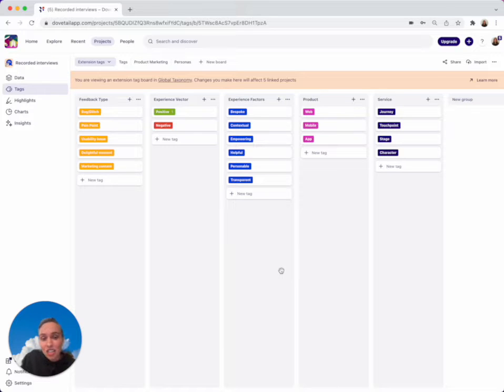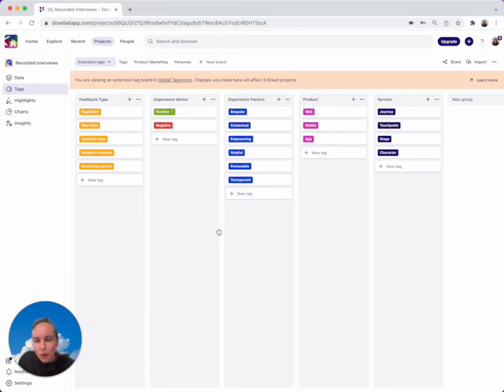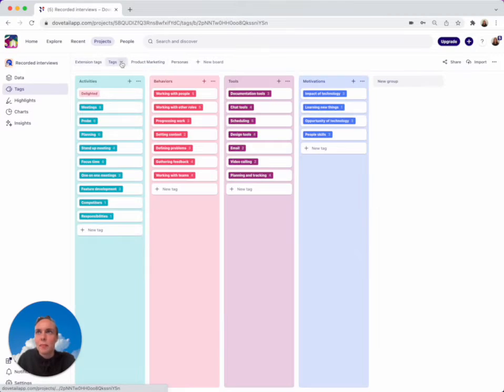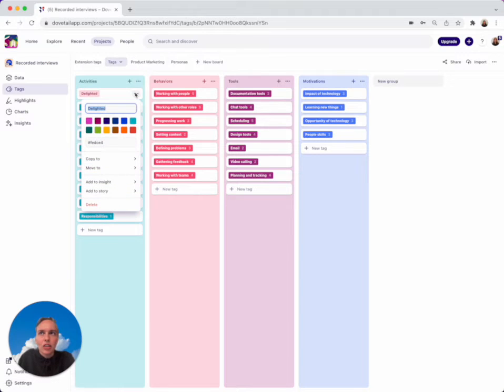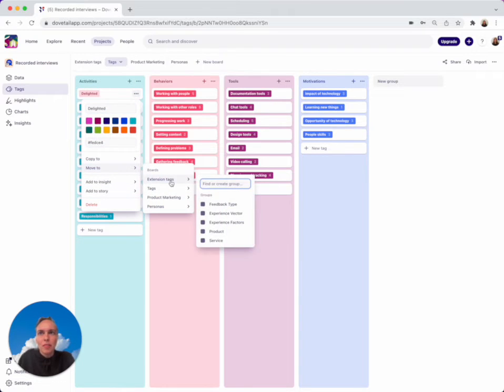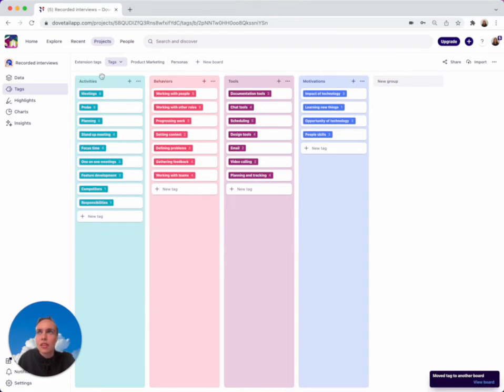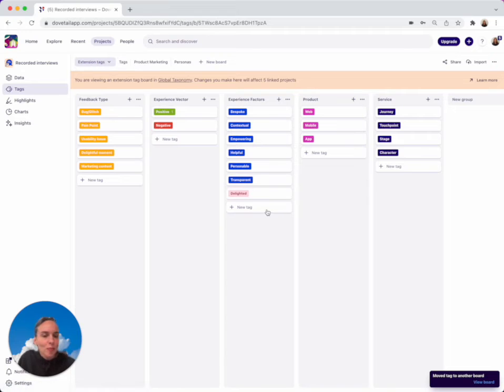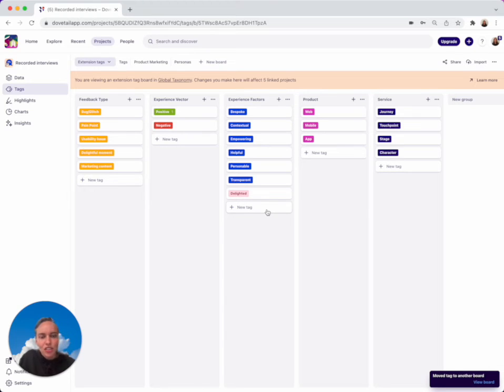AMA with AM: Is a project-level tag better suited to your global taxonomy?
Ask Me Anything with Anne-Marie 💡
Check out Customer Success Manager Anne-Marie's quick tips to help you master tagging! Learn how to optimize the housing of your global tags within Dovetail with this step-by-step guide, suitable for research teams large and small.